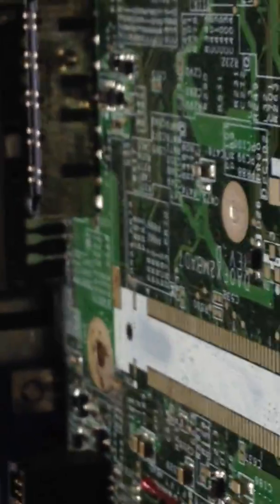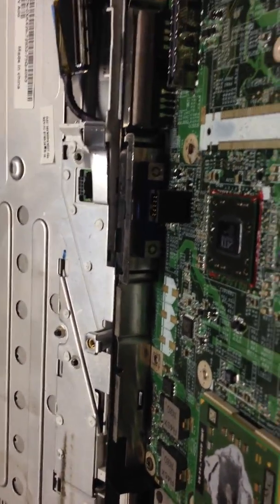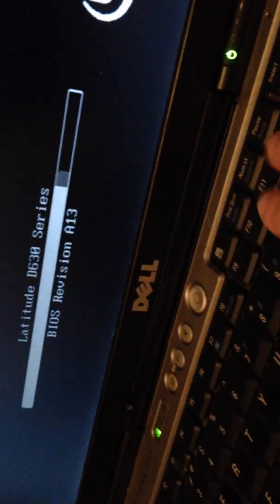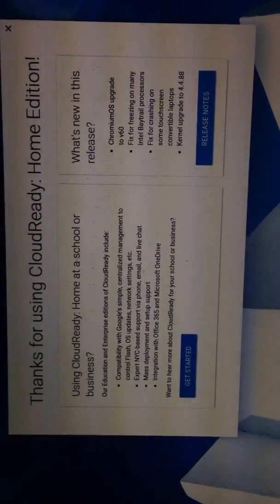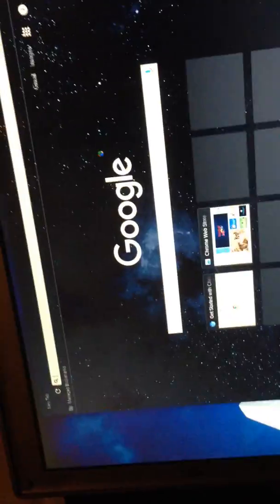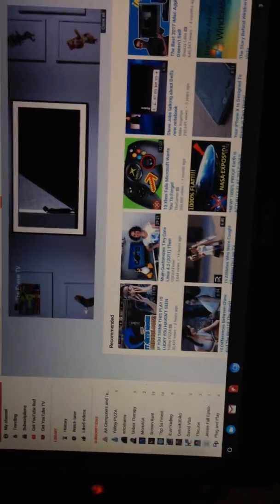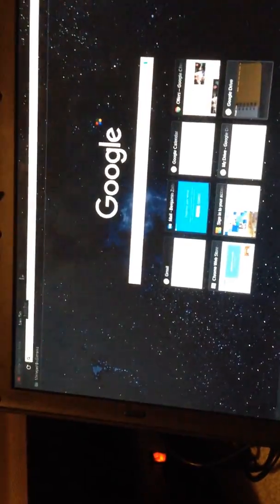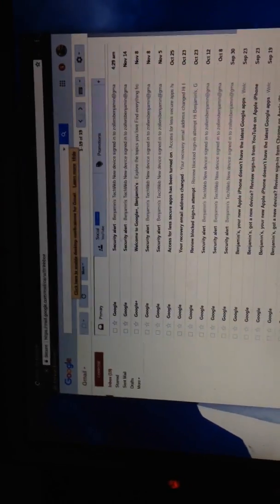Cloud Ready Part Two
Same As Part One